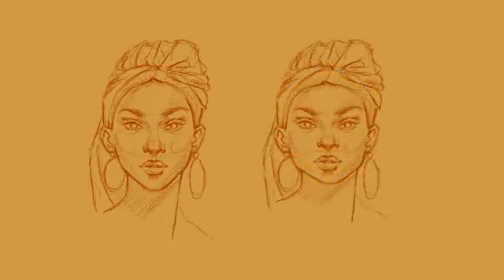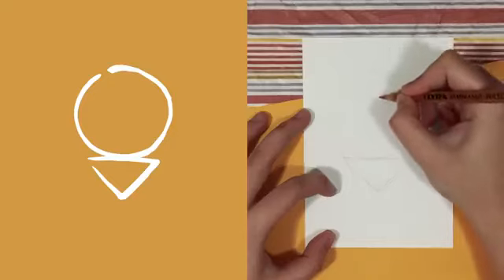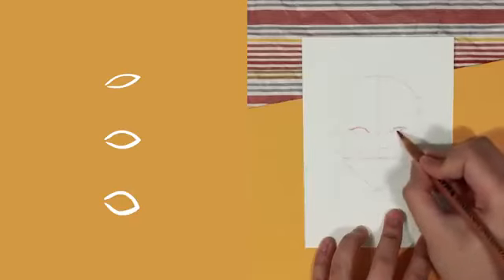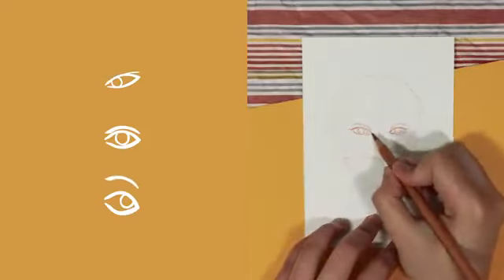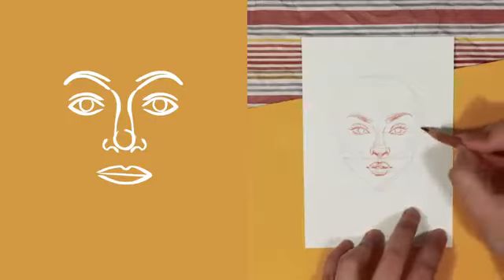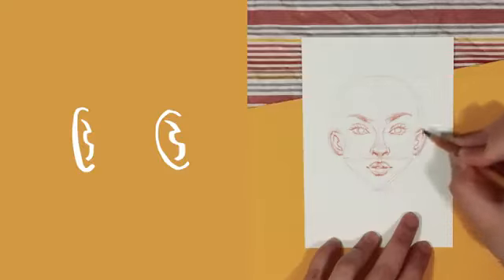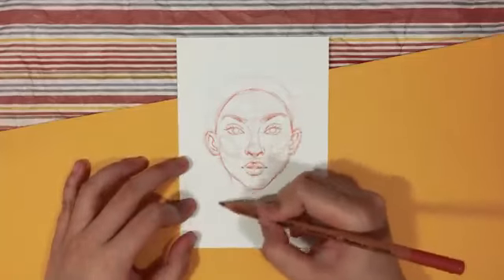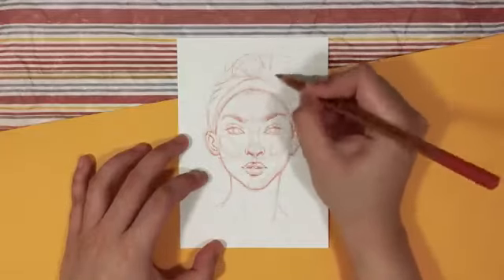how to draw faces, eyes, nose, and mouth.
how to draw faces, eyes, nose, and mouth #@vtdrawing